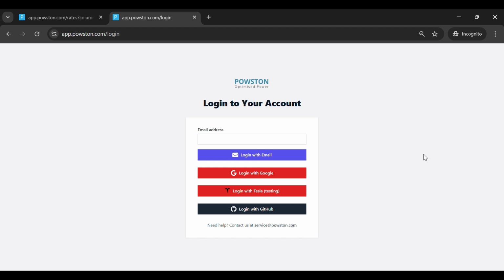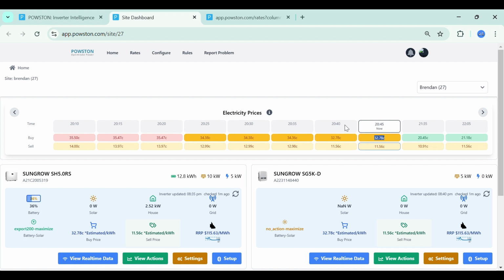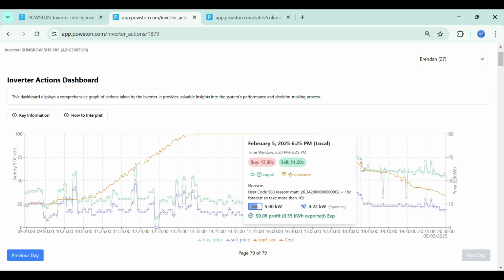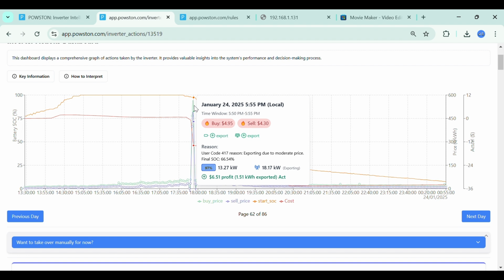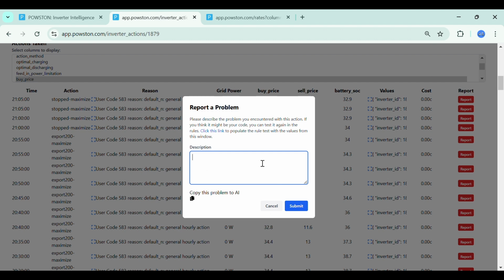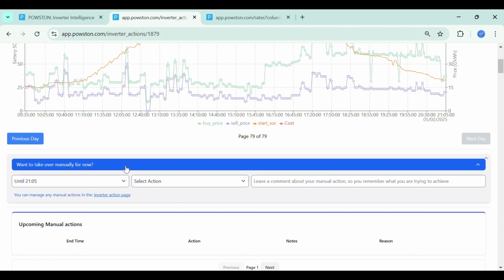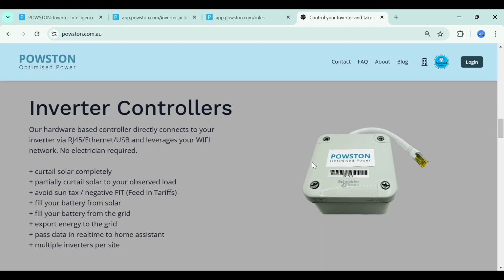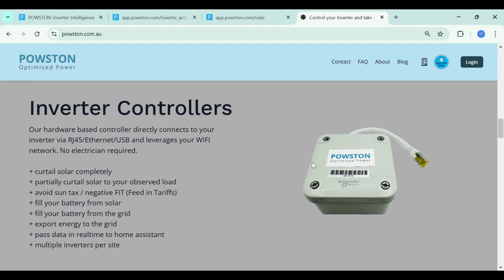Powston Platform Overview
In this video we review some of the key features of the Powston Platform including:
00:00 - Login
00:26 - Home Page
00:44 - Electricity Prices (Site)
01:42 - Real-time Inverter Performance (Site)
02:06 - Monitoring Historical Events (Inverter Actions)
04:17 - Reporting issues with historical events
06:22 - Manual Controls
07:30 - Dongle Management
07:54 - Why we use a hardware controller